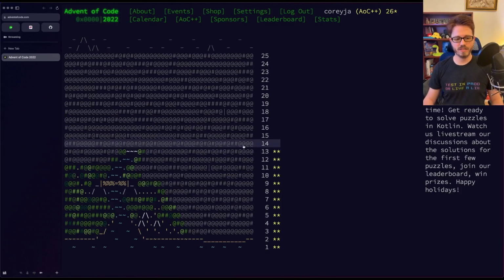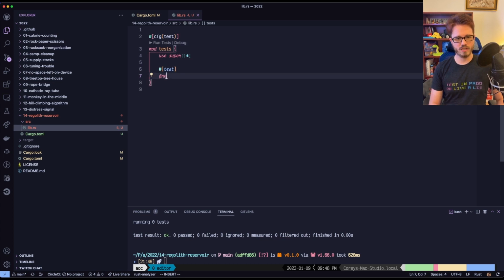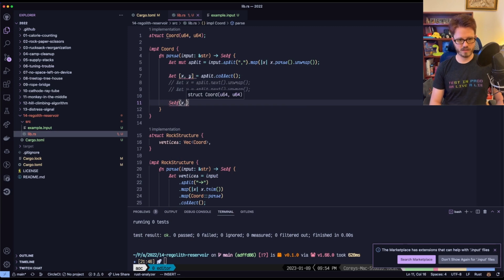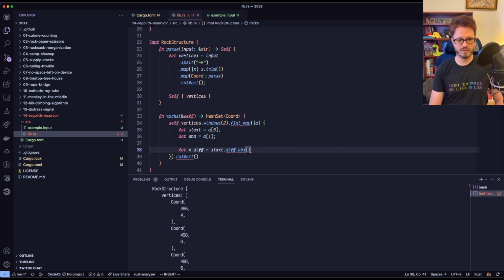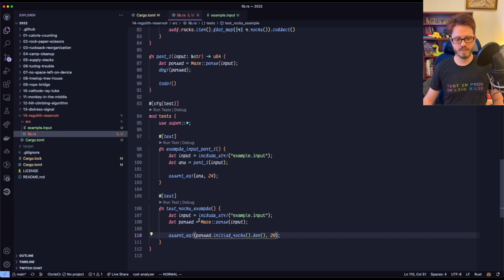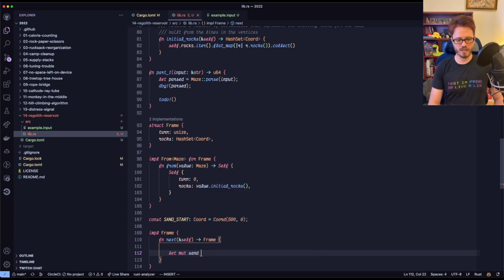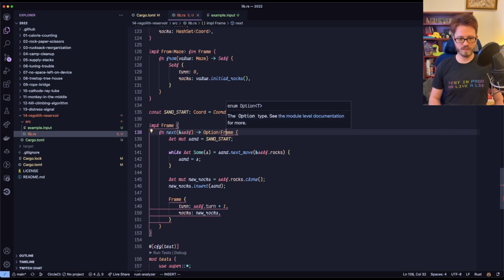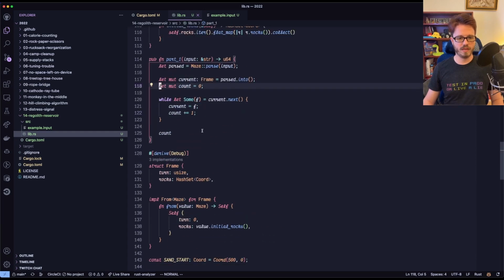Advent of Code 2022 in Rust with Corey | Day 14: Regolith Reservoir Part 1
Hey I’m Corey and I’ve been writing Rust in my free time for a few years and recently started streaming some of my coding. I'm almost a month late with this now, but better late than never!

This video covers Day 14 of Advent of Code